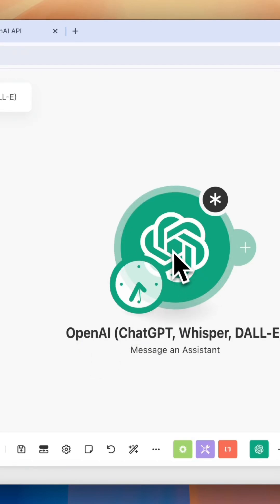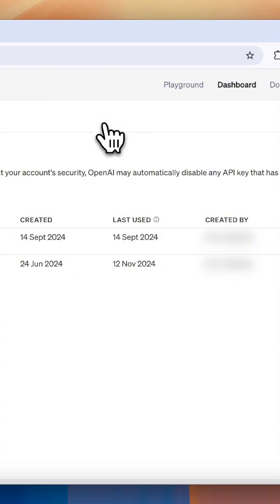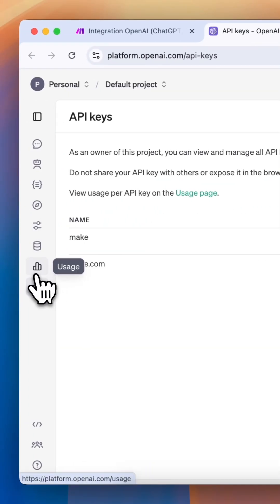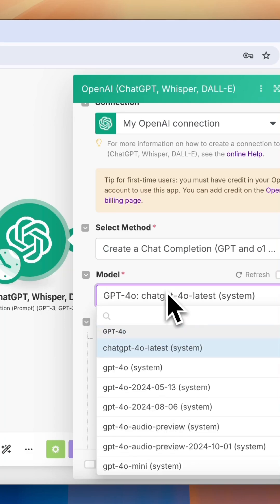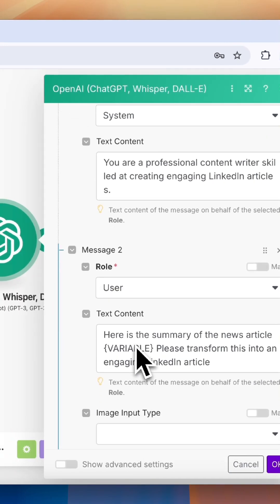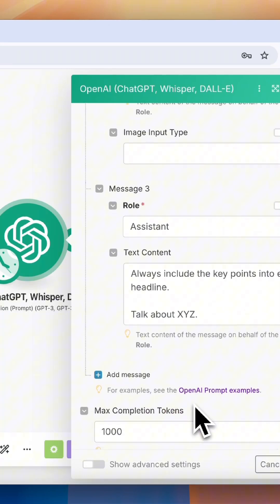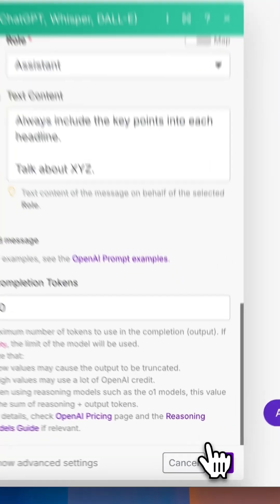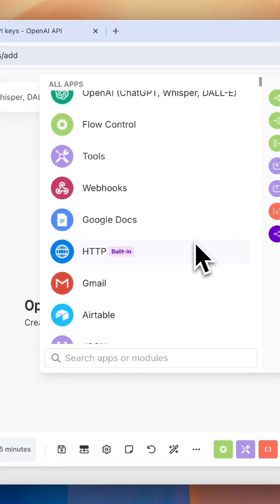How to the use the Open AI, ChatGPT module in Make.com.